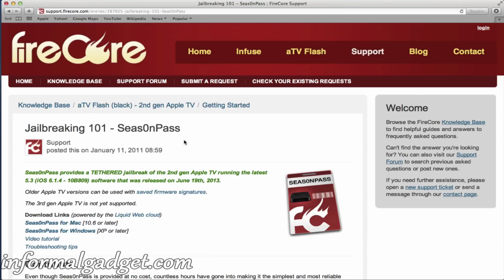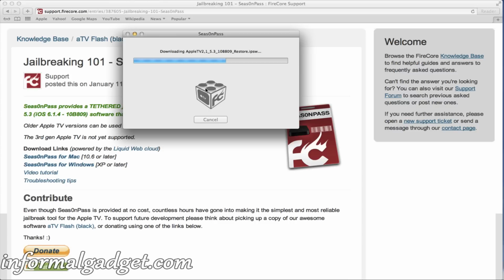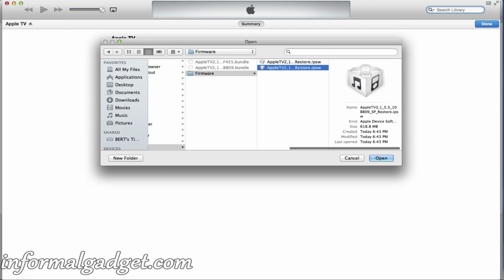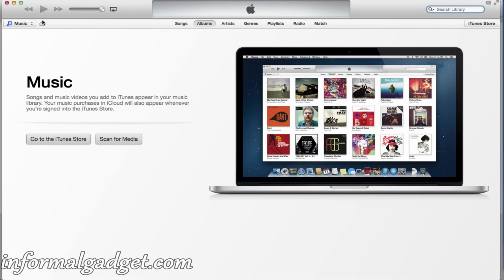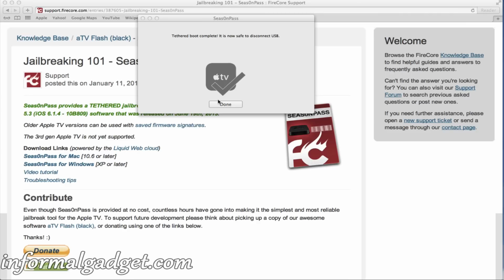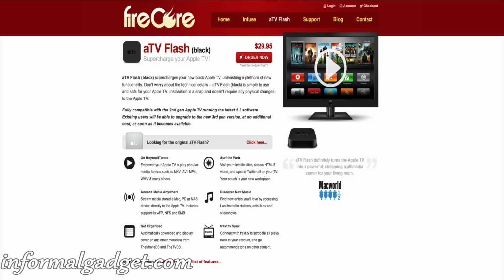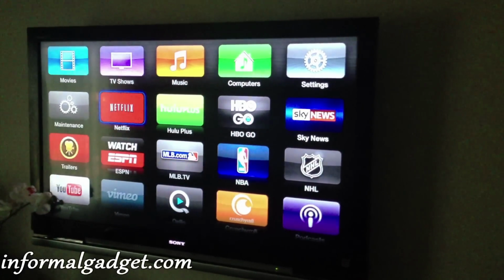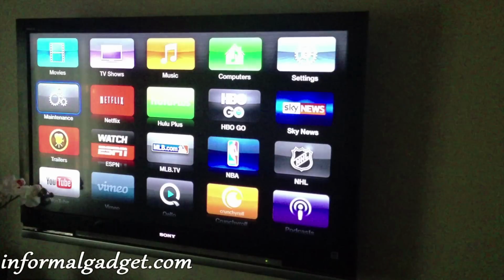How-To Jailbreak And Install FireCore aTV Flash Black on Apple TV2 5.3 Seas0nPass BootTethered ATV2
Apple TV 2 How-To Jailbreak And Install FireCore ATV Flash Black on Apple TV2 5.3 Also howto Boot Tethered ATV2 Visit my